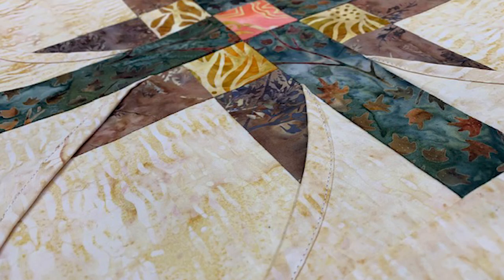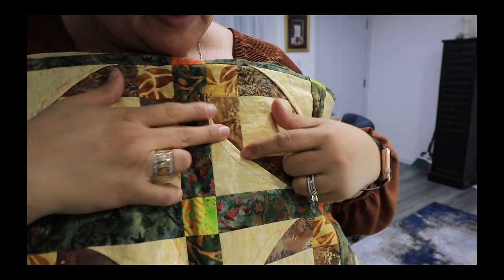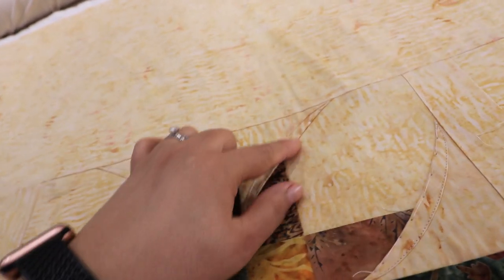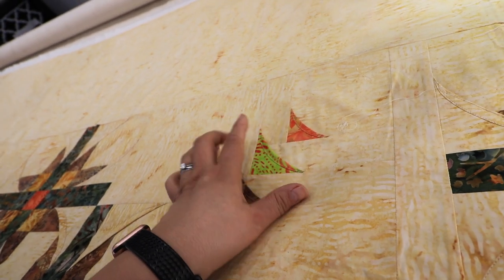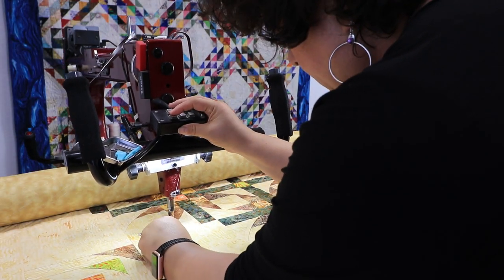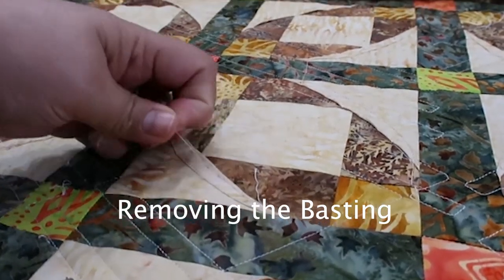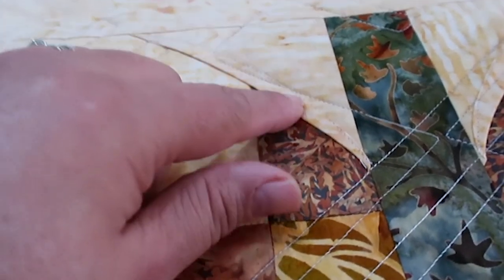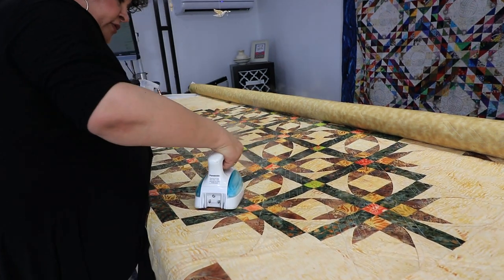How to quilt a Cathedral Stars Quilt// Longarm quilting Work Day